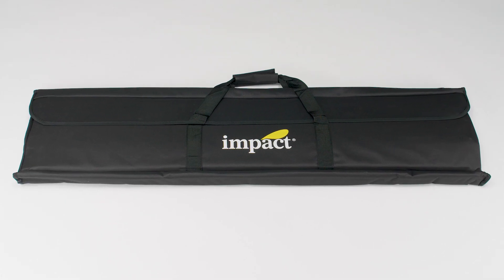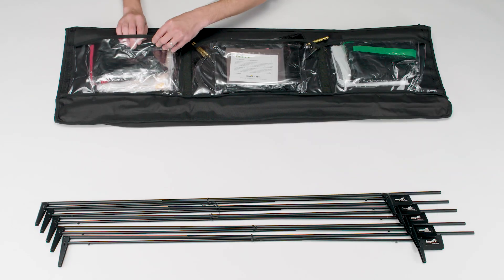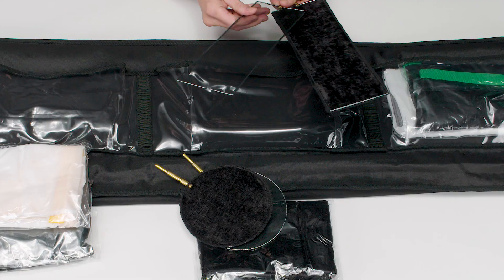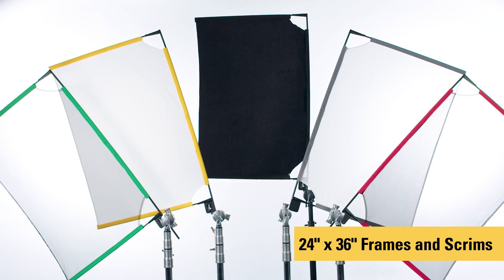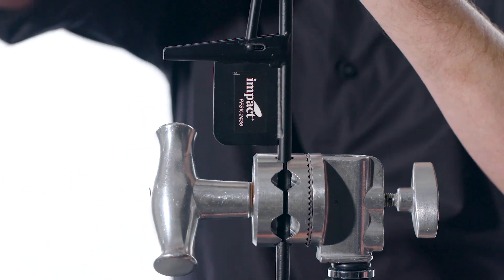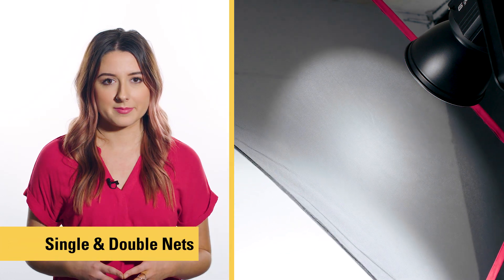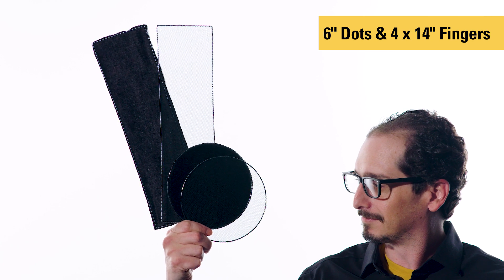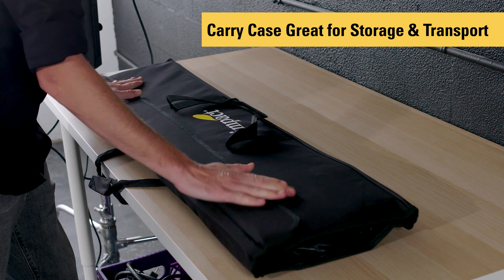Introducing the Impact PortaFrame Scrim Kit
The Impact PortaFrame Scrim Kit offers you everything you need to modify, block, or shape your light. Watch the video to discover why.